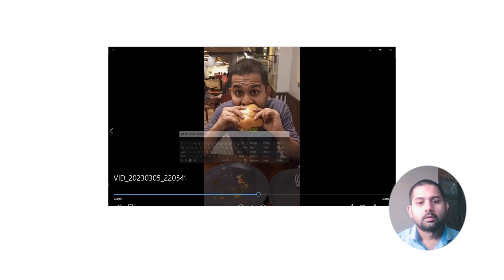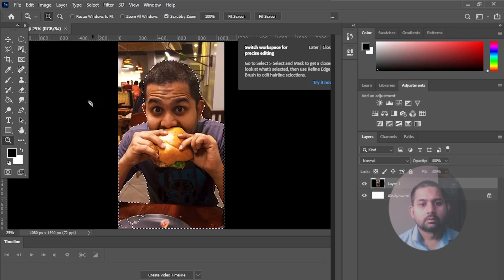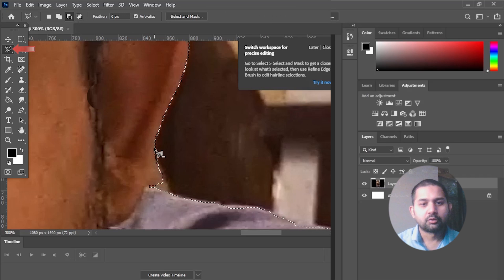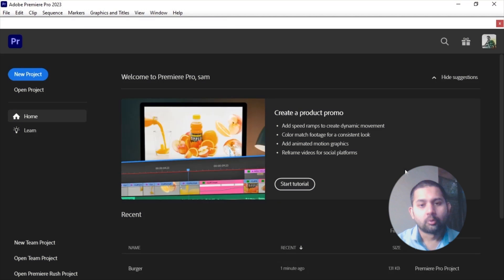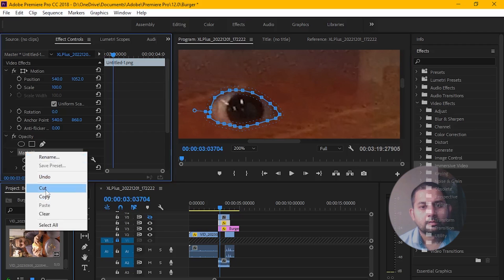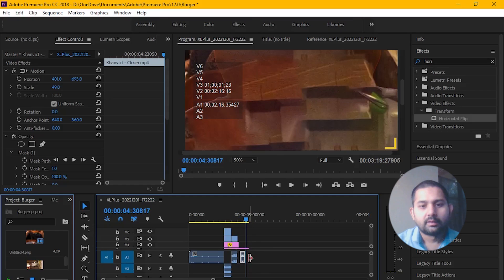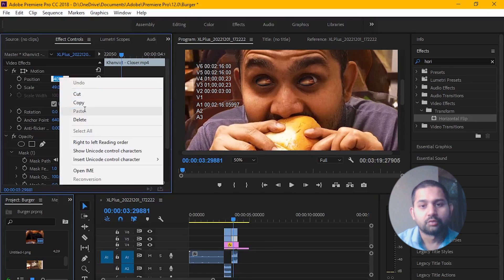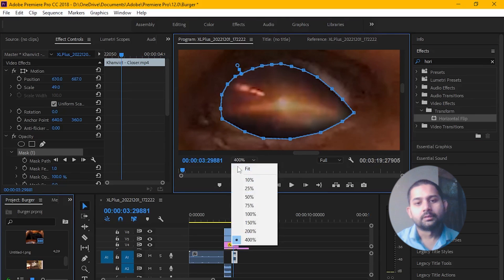Master Video Editing with Adobe Photoshop 2022 & Premier 2023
Watch me enjoy this mouth-watering burger as I showcase my video editing skills with Adobe Photoshop 2022 and Adobe Premier 2023. Learn how to create stunning visuals and add unique effects to your own food videos.

Skip to Photoshop Editing Tools:
0:20 Subject to auto select image
0:31 Object Selection Tool
0:42 Rectangular Marquee Tool
0:51 Polygonal lasso Tool

Skip to Premier Editing Tools:
1:34 Free Draw Bezier to create mask
2:11 Motion to change the position
2:37 Horizontal Flip Effect
2:47 Mask to adjust path